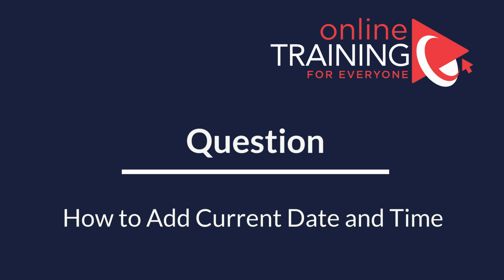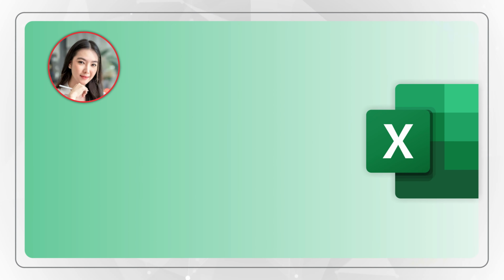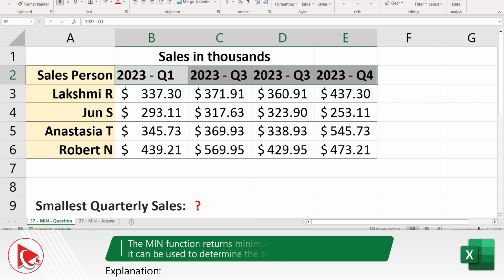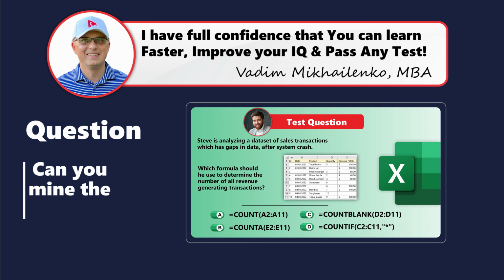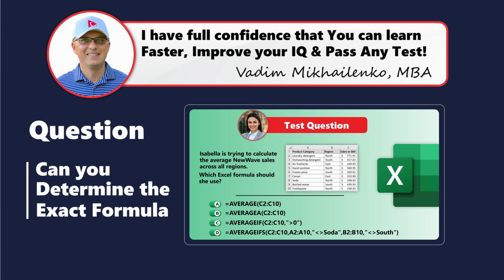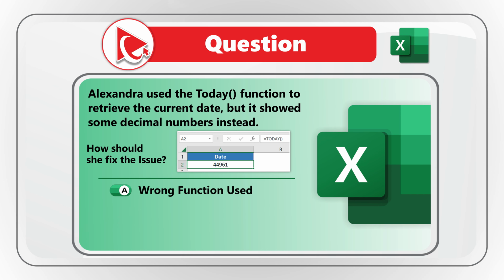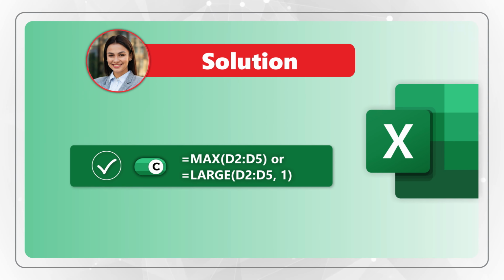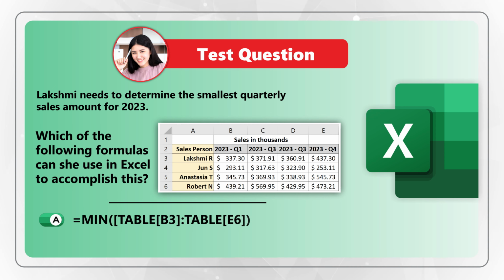How to Pass EXCEL TEST FOR JOB INTERVIEW - Questions and Answers with Solutions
Want to pass your Excel assessment test with confidence? Whether you’re preparing for a Microsoft Excel test for a job interview, an Excel certification test, or just need to practice with free Excel test questions, this video is designed to help you succeed.

What You’ll Learn:
How to solve common Excel interview test questions.
Step-by-step practice for t tests in Excel, ANOVA in Excel, and p-value analysis.
Quick tips to handle Excel speed tests and time-saving shortcuts.
How to work with Excel spreadsheets, convert PDF to Excel, and manage formulas.
Free resources to practice and test your skills before the real exam.

Why This Video Helps:
Most people fail Excel assessments because they don’t practice real-world scenarios. This video uses practice Excel tests and sample spreadsheets to show you exactly how to solve questions that employers, certification centers, and universities ask.

Call-to-Action:

By the end, you’ll be ready to beat the Excel assessment test—whether it’s for a job interview, a certification, or a skills check.

📘 What You'll Learn:
How to solve Excel interview test questions
Common Excel functions tested (SUM, IF, VLOOKUP, COUNTIF, etc.)
Excel test tips for beginners and intermediate users
Excel simulation test practice
Mistakes to avoid during the Excel test

Perfect for candidates preparing for Excel skills assessment tests, employment screening, or pre-employment Excel practice.